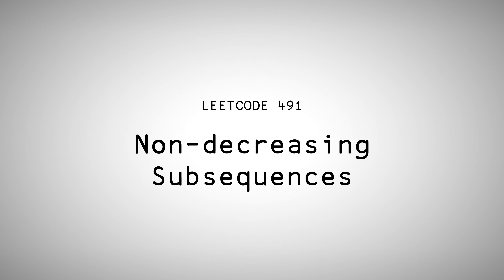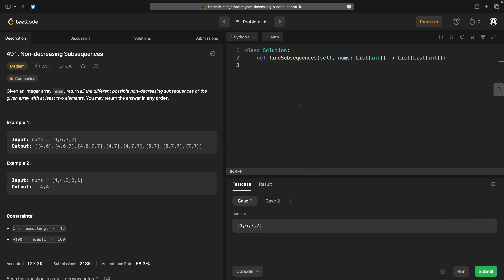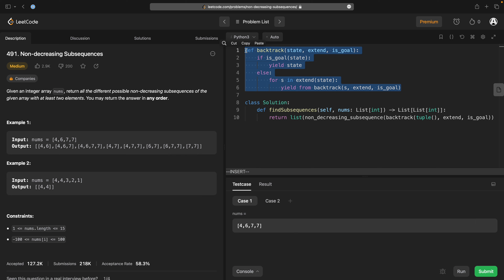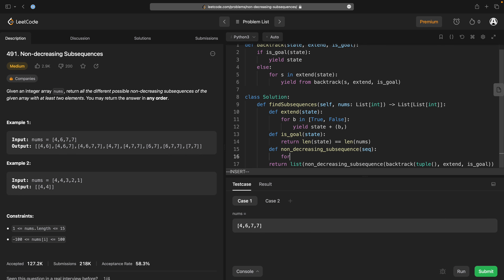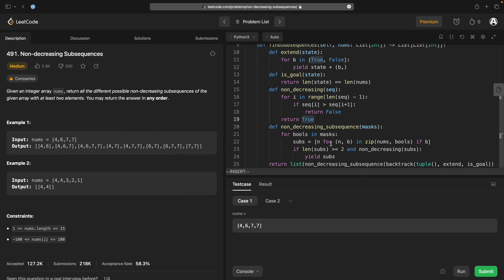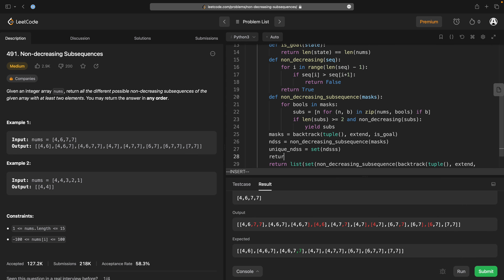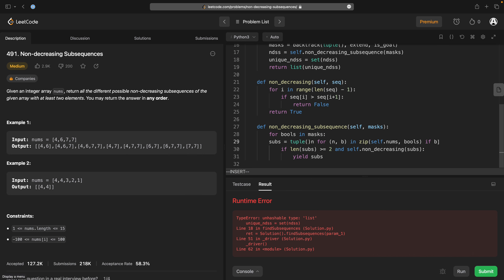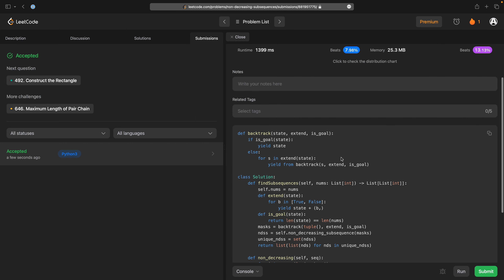INTERNET, MY BELOVED – Non-decreasing Subsequences – Leetcode 491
I'm back! So sorry for the unexpected hiatus! Anyway, today we have a backtracking problem.